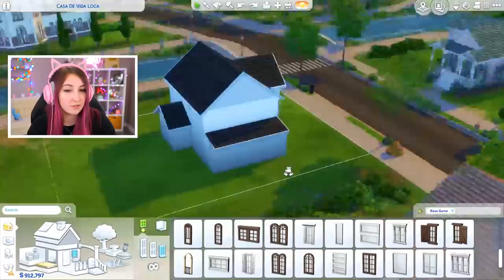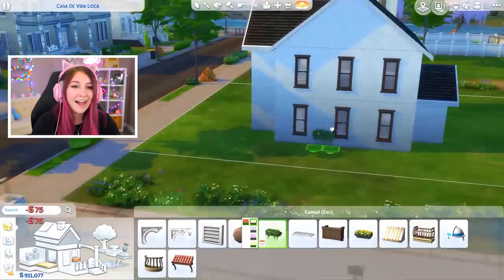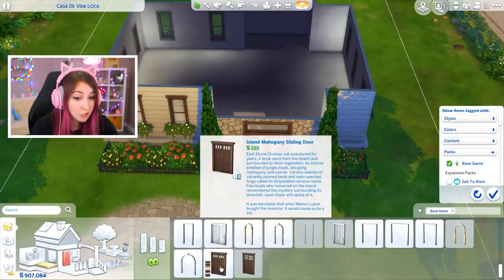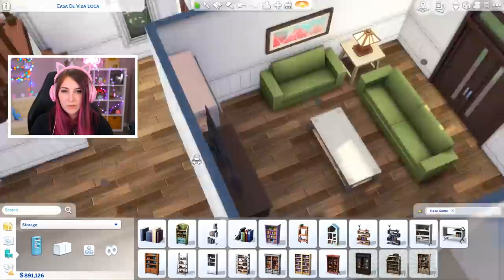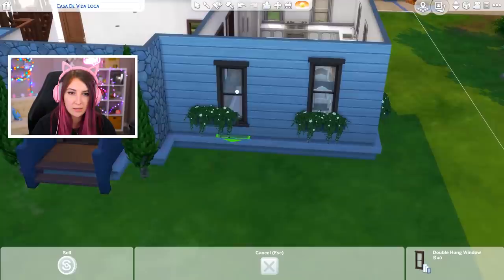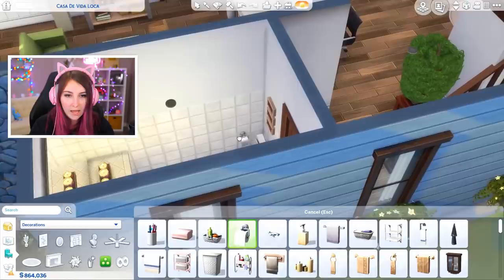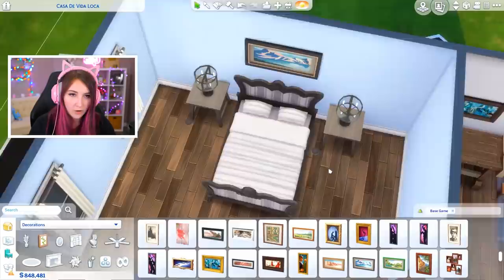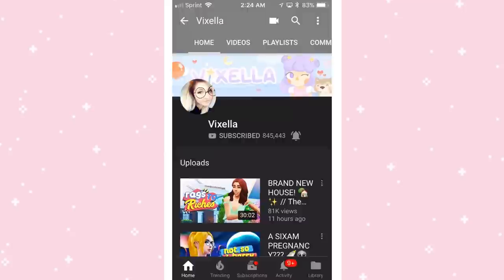I Tried to Build a House Using ONLY Base Game...in Sims 4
At first I hate it...then I love it.

(ﾉ◕ヮ◕)ﾉ*:･ﾟ✧